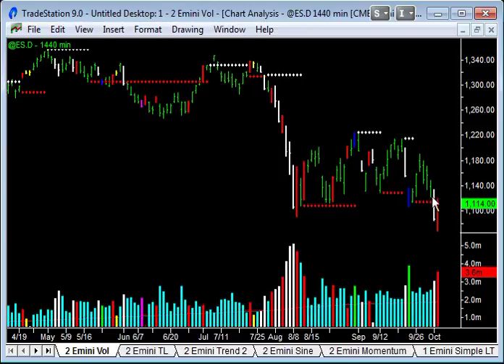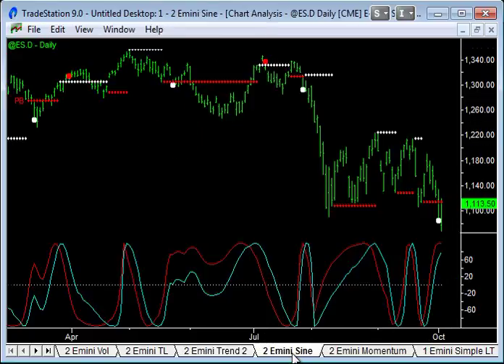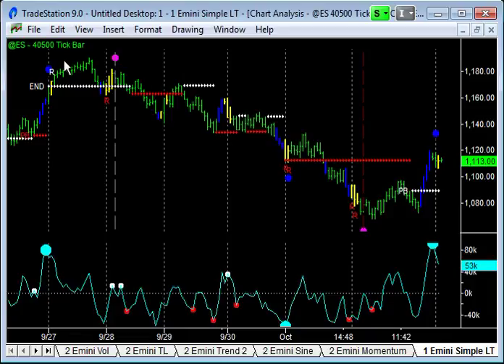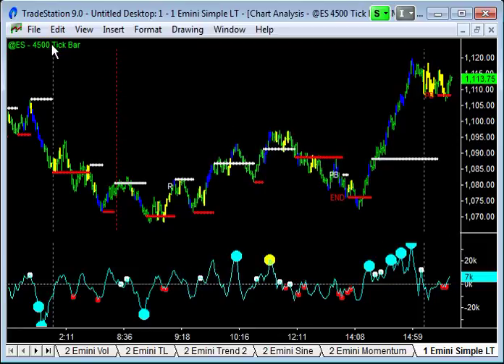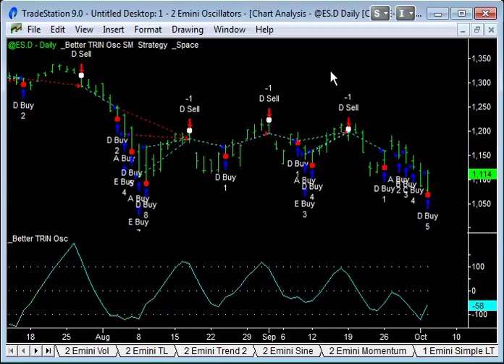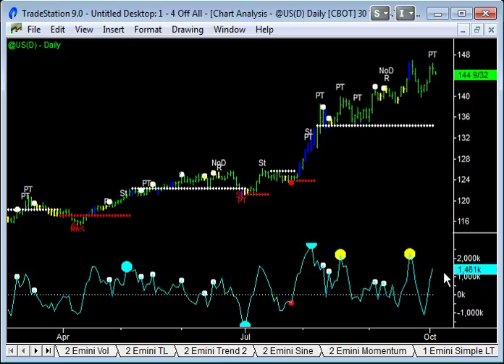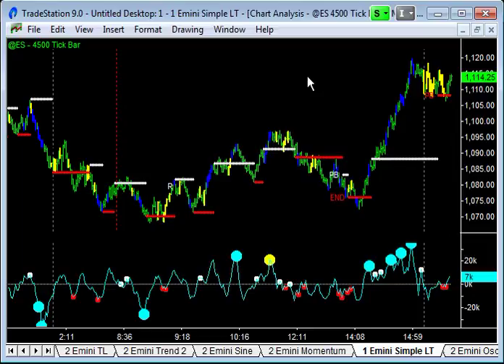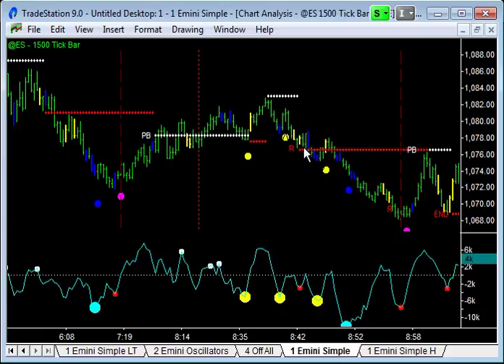Emini Trading - 4Oct11 - Emini-Watch.com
Emini Trading - Video from Tuesday 4 October 2011. Please comment, rate or like.